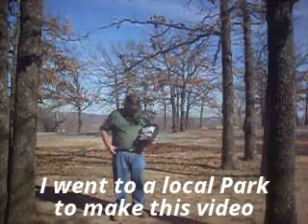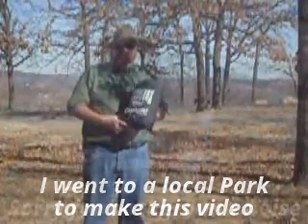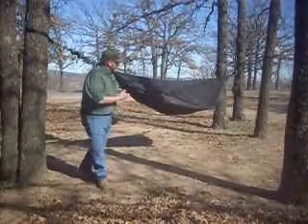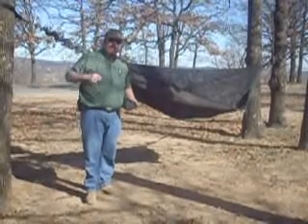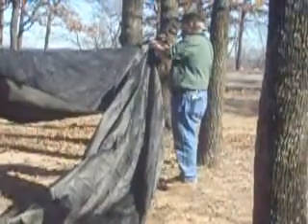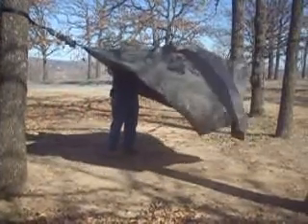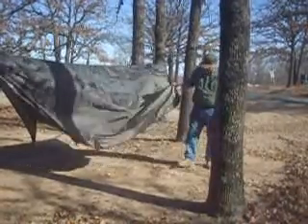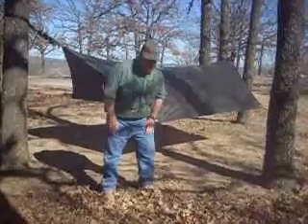Setting up the Hennessey Hammock Explorer Deluxe Asym Zipper & Hex Rain Fly